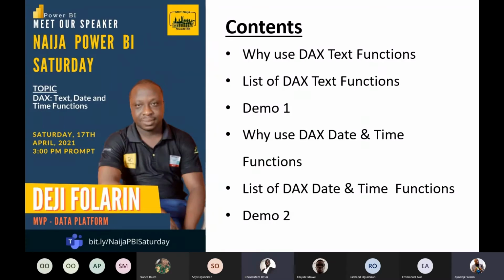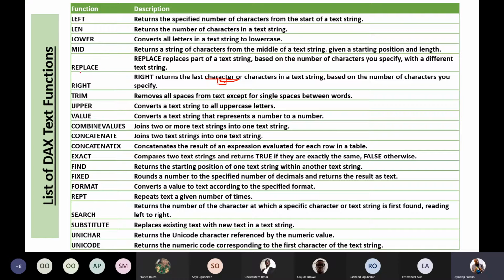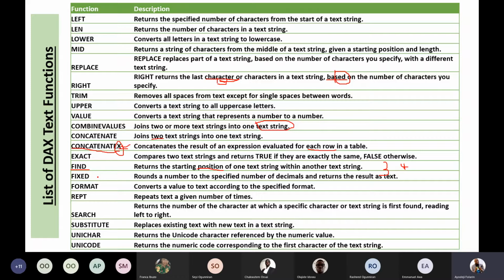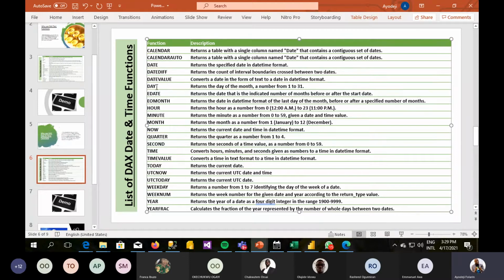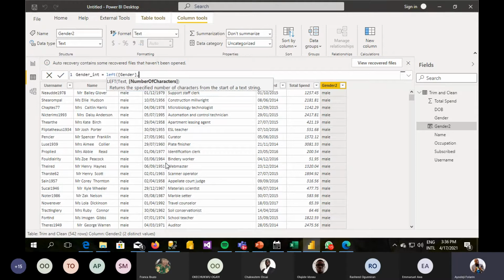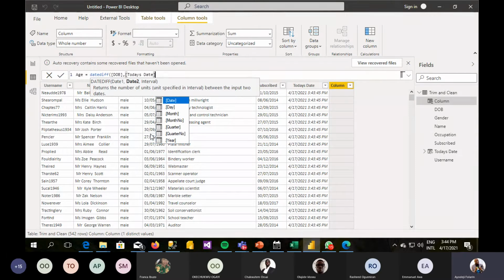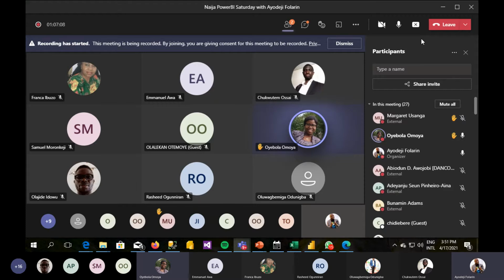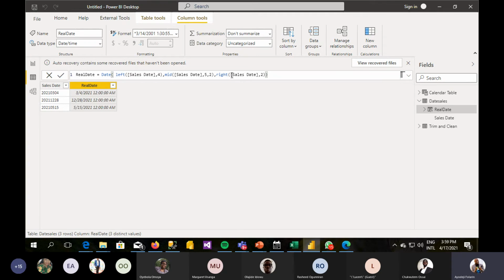Naija PowerBI Saturday Day 2 with Ayodeji Folarin - DAX: Text, Date and Time Functions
Date and Time functions help you create calculations based on dates and time. Many of the functions in DAX are similar to the Excel date and time functions. However, DAX functions use a datetime data type, and can take values from a column as an argument. Also, Data Analysis Expressions (DAX) includes a set of text functions based on the library of string functions in Excel, but which have been modified to work with tables and columns in tabular models. This Video describes some text, Date and Time functions that are available in the DAX language.
Topic: DAX: Text, Date and Time Functions, Presented By Deji Folarin (MVP - Data Platform), On Saturday 17th April, 2021.